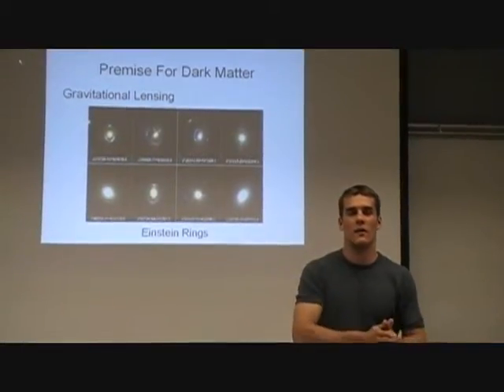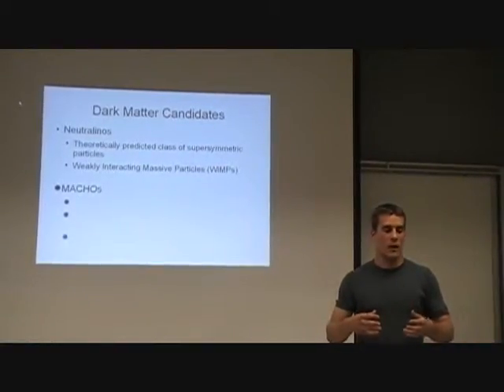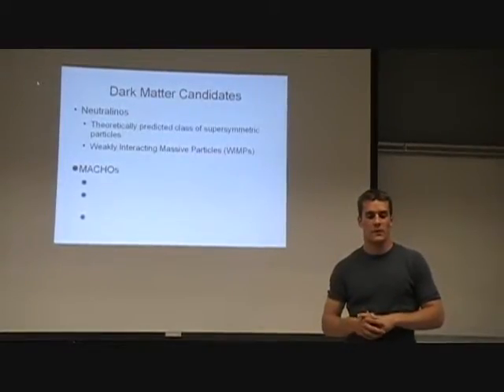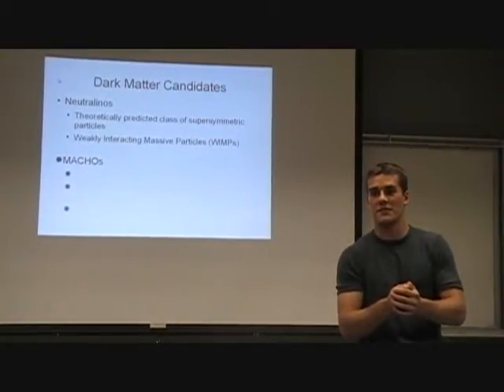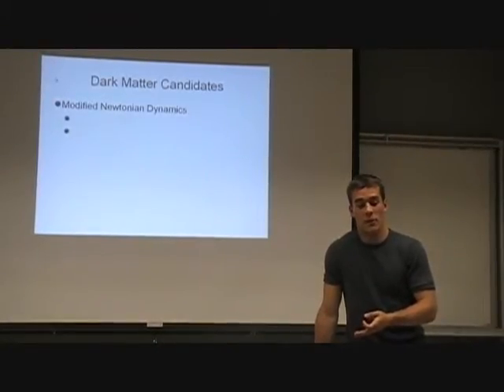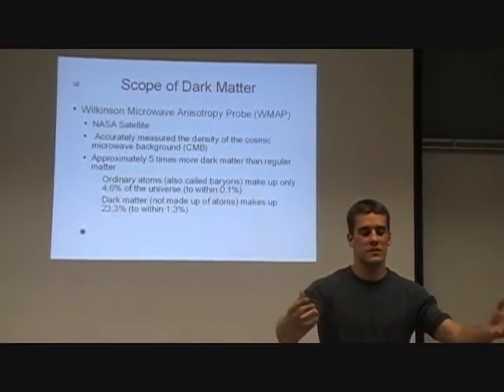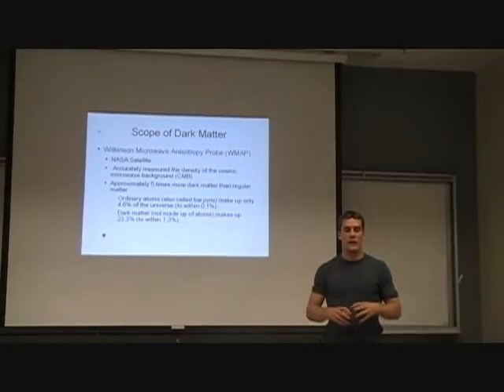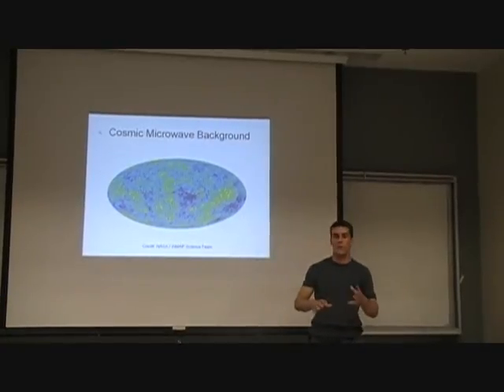Dark Matter - Part 3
Jason gives an in depth presentation on dark matter, its presence in the universe and experiments for detection